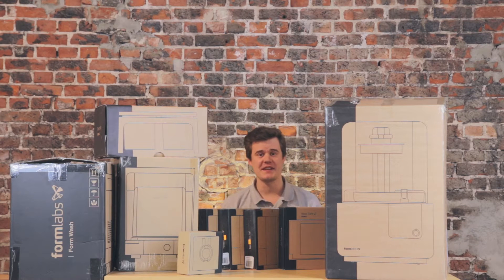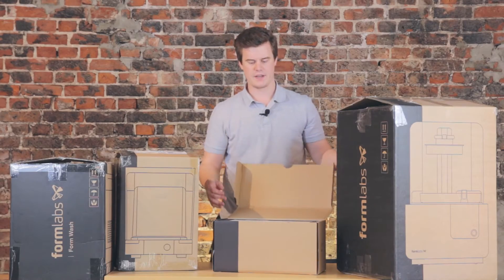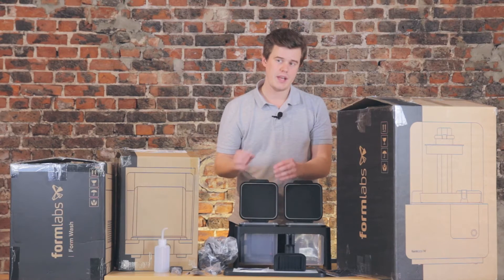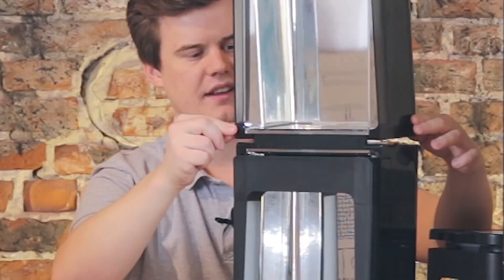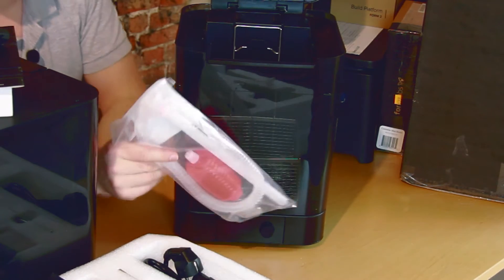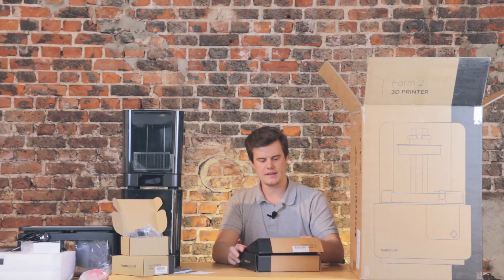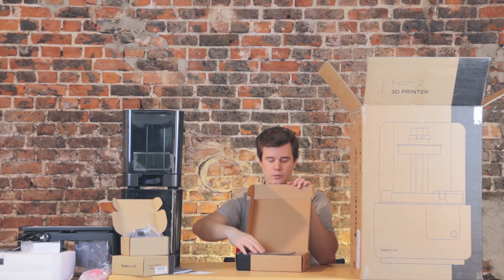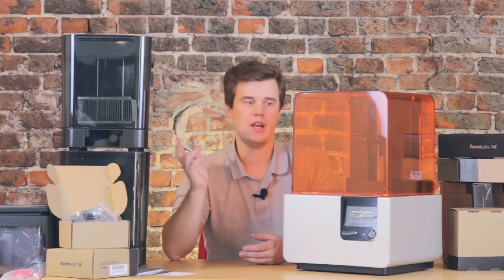Formlabs Form 2 Unboxing | Formlabs Wash and Cure Unboxing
I got my hands on the Formlabs 2 via PancakeBot Makerspace and Innovationcenter and decided to do an unboxing! Only to realise...

The Form 3 was released a day after! Gee. Hopefully they can return it and get a Form 3 lager that we can unbox and review.